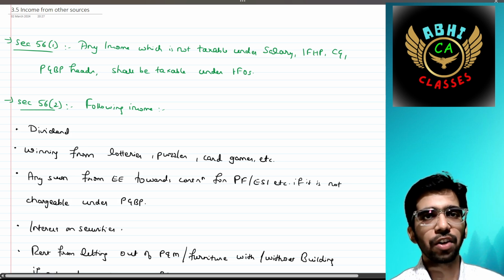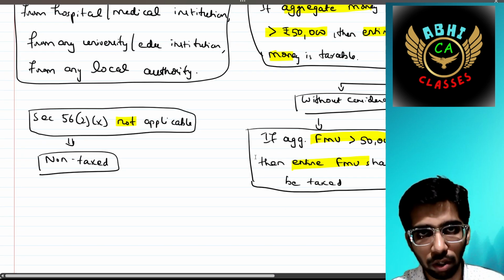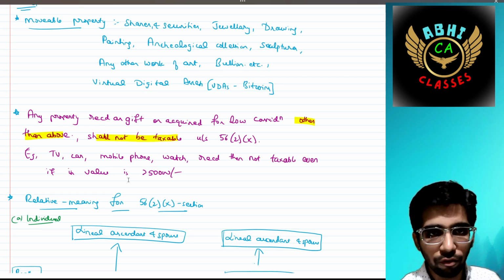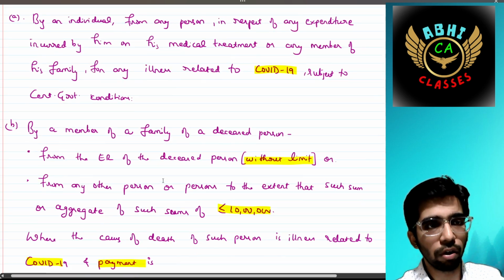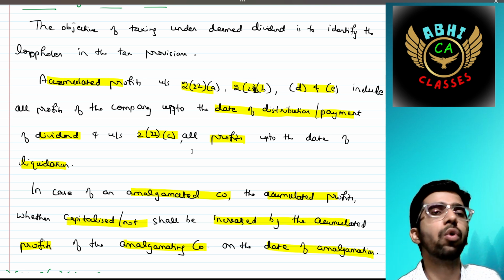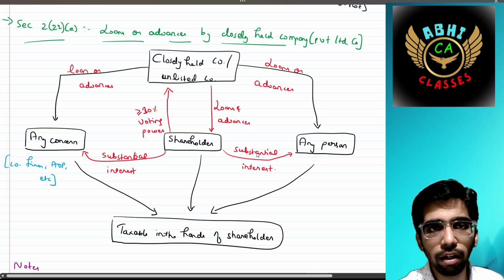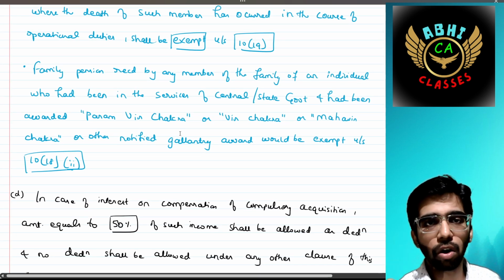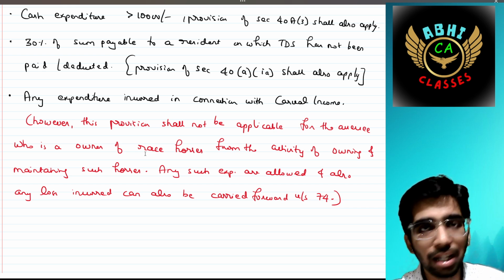Chapter 3.5: IFOS | JUST 35 MIN | CA Inter Direct taxation May & Nov 2024